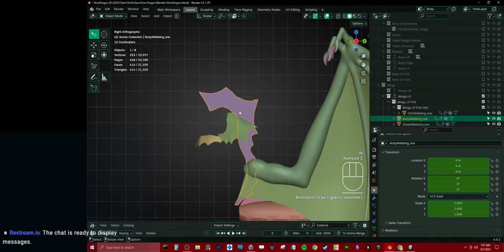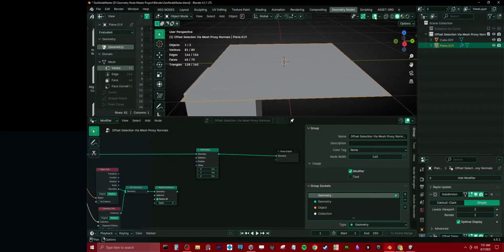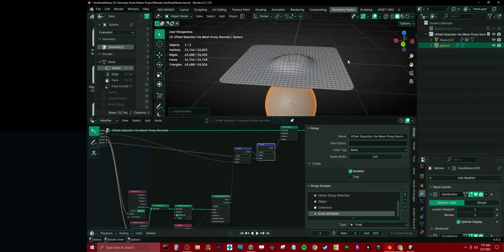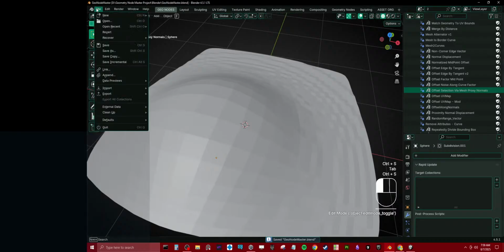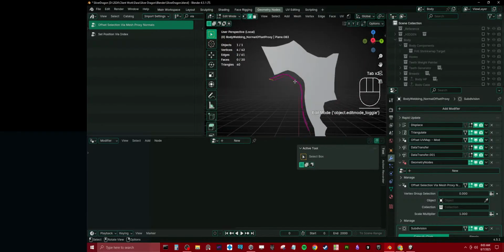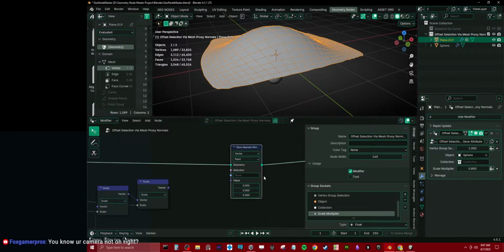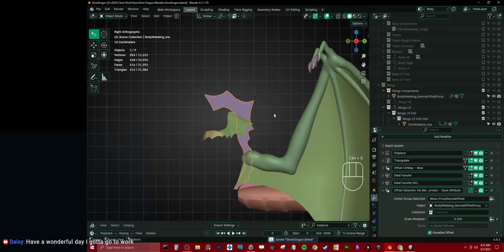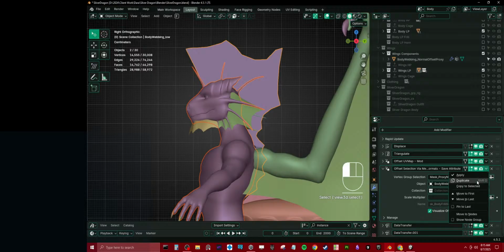Back! 90% Done With Dragon